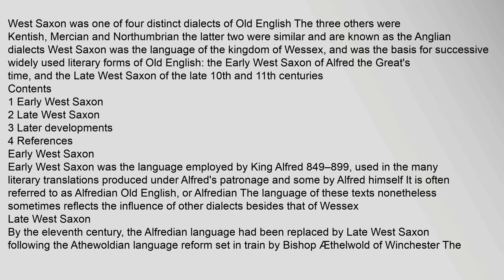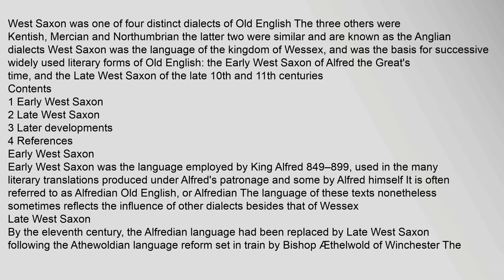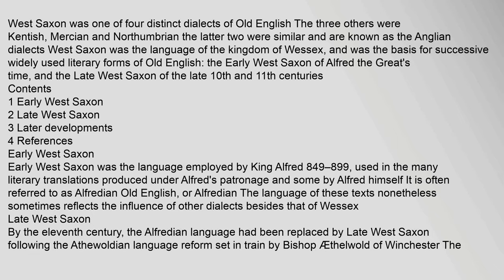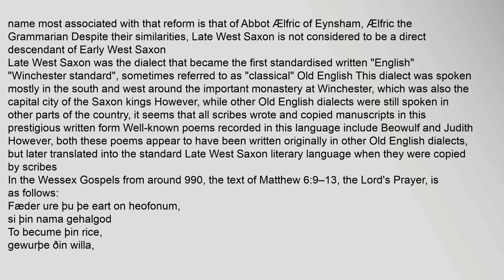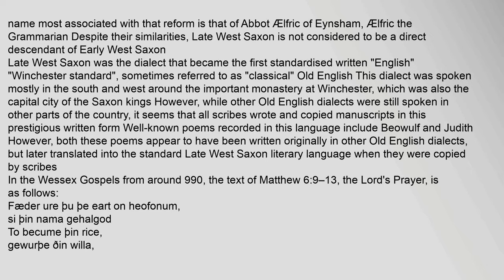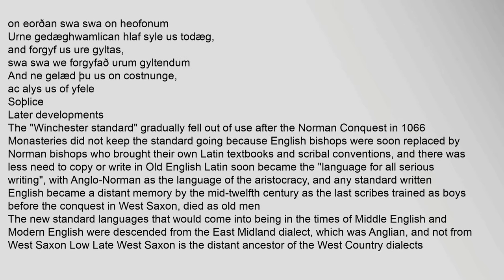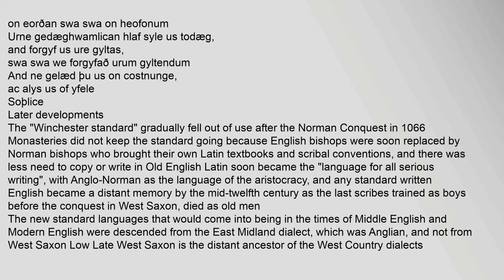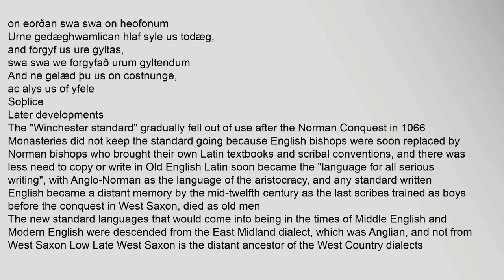West Saxon dialect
West Saxon was one of four distinct dialects of Old English The three others were Kentish, Mercian and Northumbrian the latter two were similar and are known as the Anglian dialects West Saxon was the language of the kingdom of Wessex, and was the basis for successive widely used literary forms of Old English: the Early West Saxon of Alfred the Greats time, and the Late West Saxon of the late 10th and 11th centuries
Contents
1 Early West Saxon
2 Late West Saxon
3 Later developments
4 References
Early West Saxon
Early West Saxon was the language employed by King Alfred 849–899, used in the many literary translations produced under Alfreds patronage and some by Alfred himself It is often referred to as Alfredian Old English, or Alfredian The language of these texts nonetheless sometimes reflects the influence of other dialects besides that of Wessex
Late West Saxon
By the eleventh century, the Alfredian language had been replaced by Late West Saxon1 following the Athewoldian language reform set in train by Bishop Æthelwold of Winchester The name most associated with that rewest saxon dialect, y sound in old english west saxon dialect West Saxon dialect